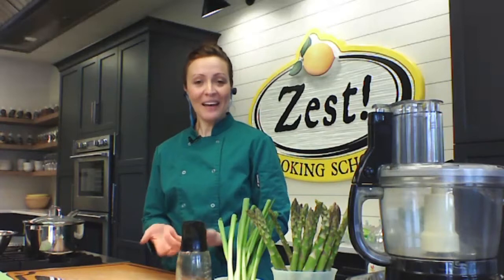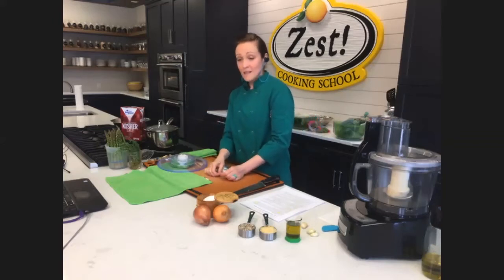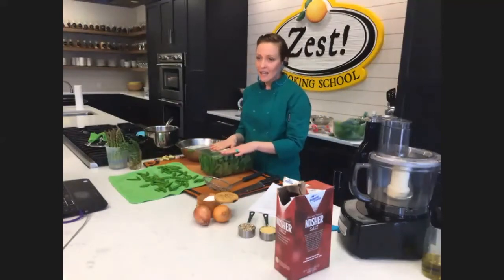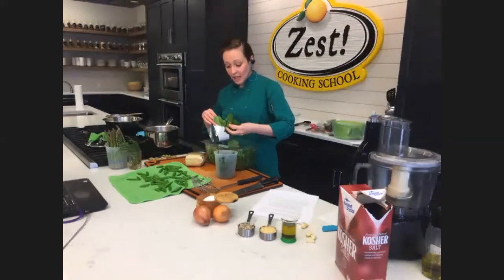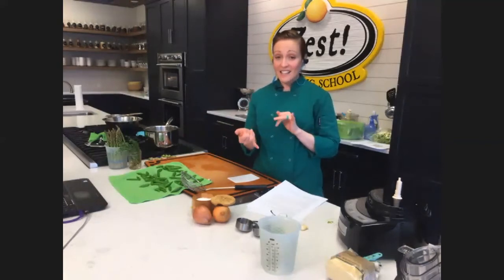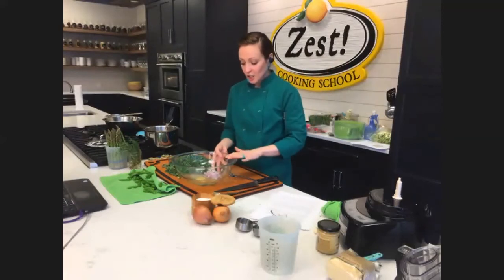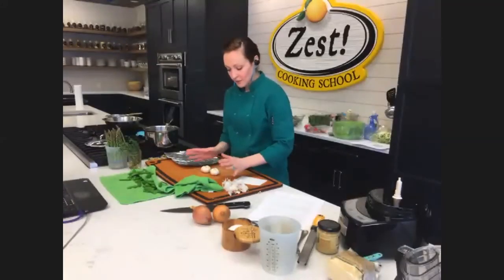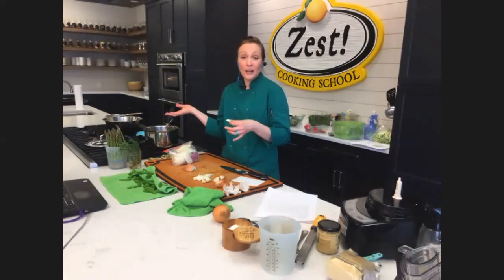Zest Cooking Class: Using Fresh Produce in a Time of Isolation